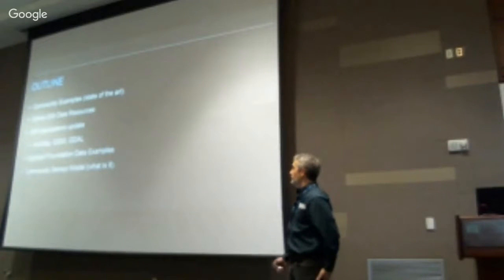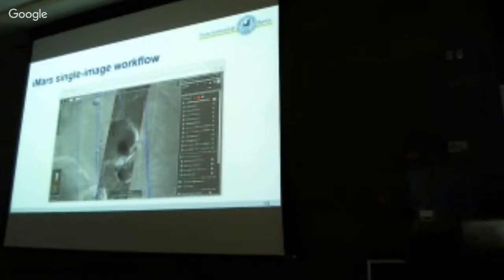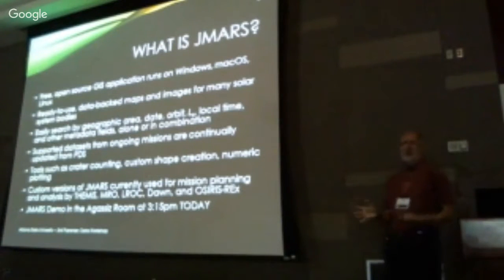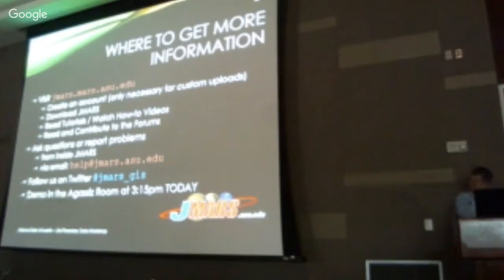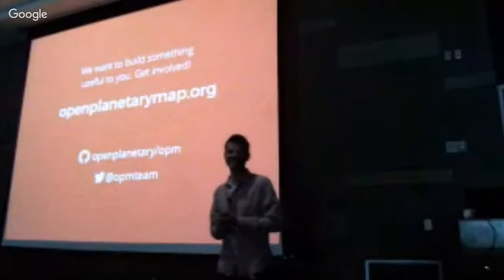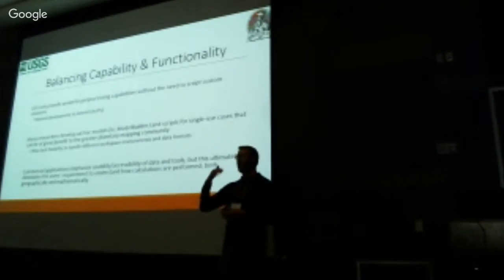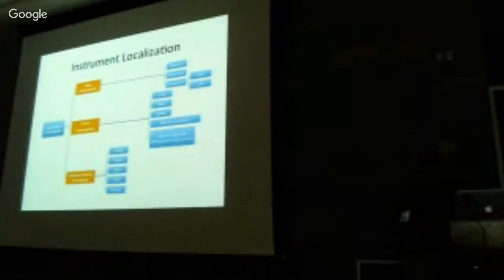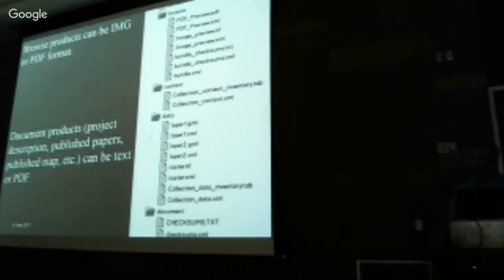PDW17 Wednesday (Part I)